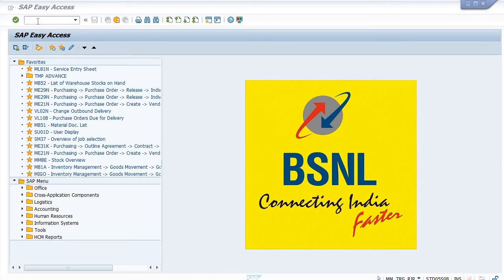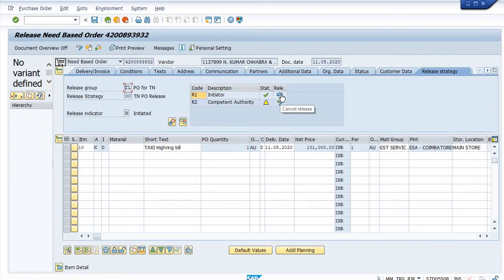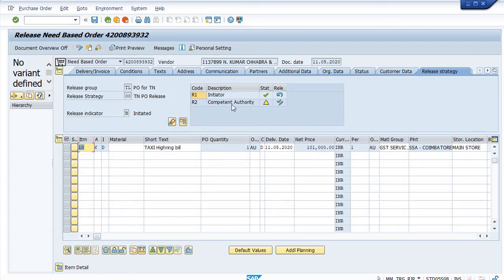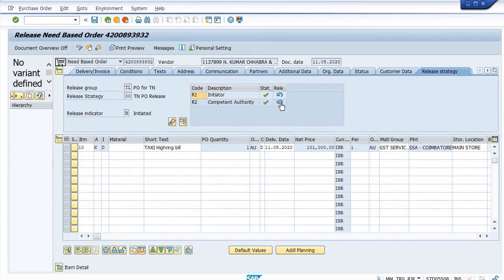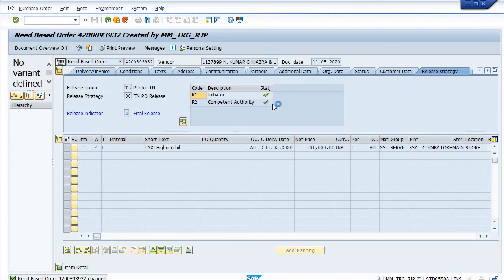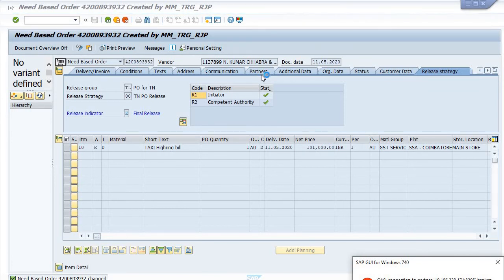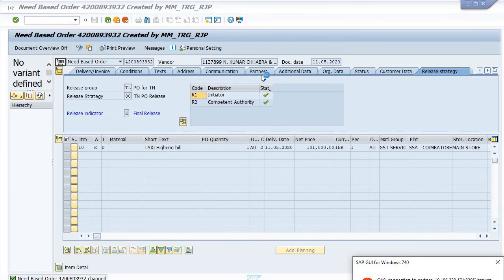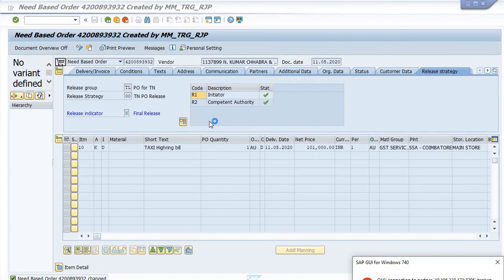How to Release Purchase Order IN SAP Using T Code ME29N I Release Purchase Order R1 & R2 IN SAP II